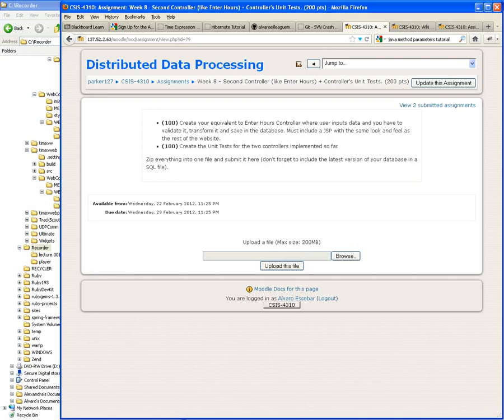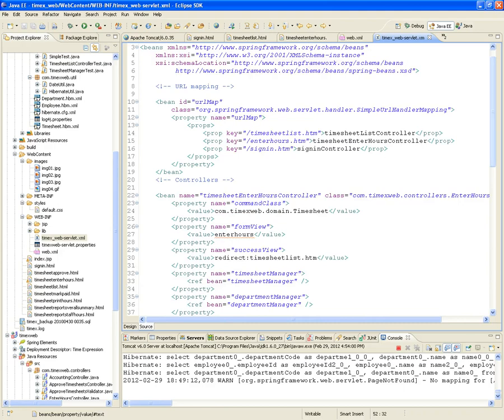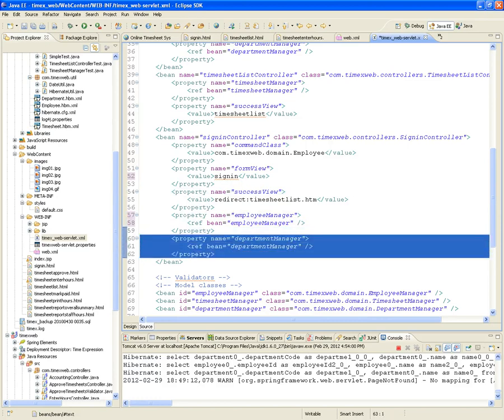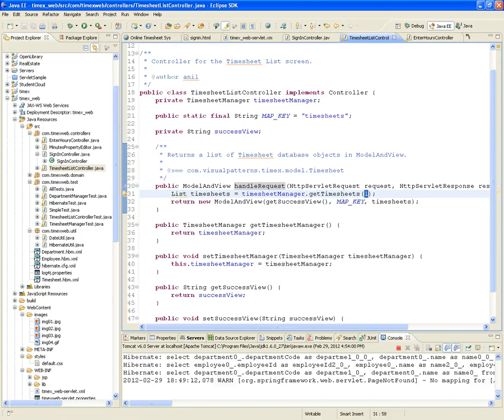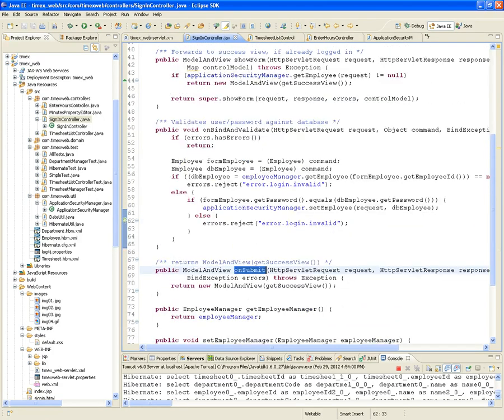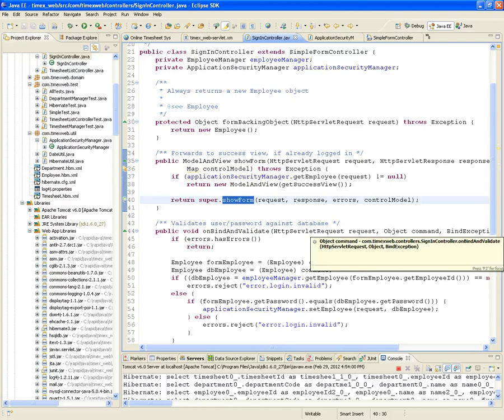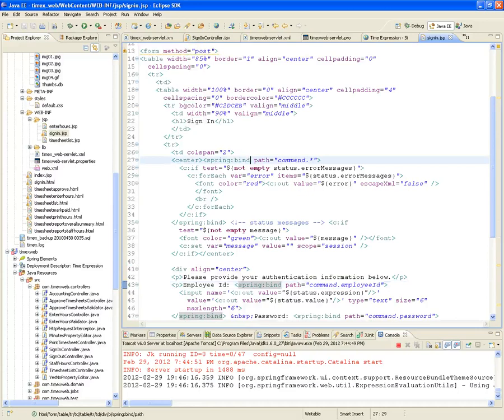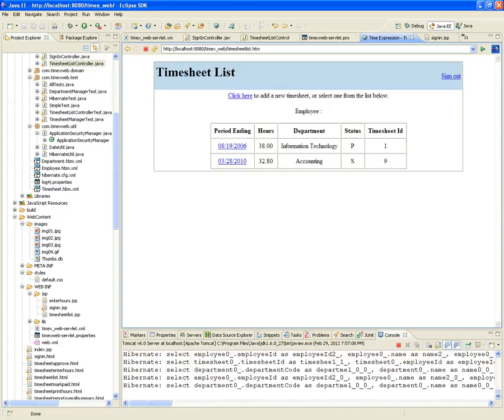CSIS-4310 Distributed Data Processing - Week 8 Implementing Timex Login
In this video I cover how to add Authentication (signin) into Timex project.  I also cover how authentication affects Timesheet List functional requirement.